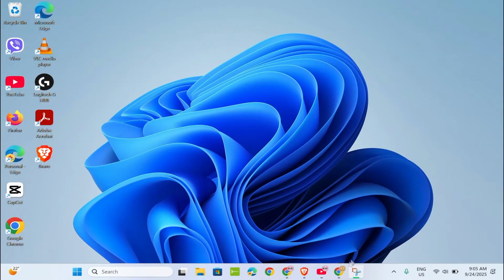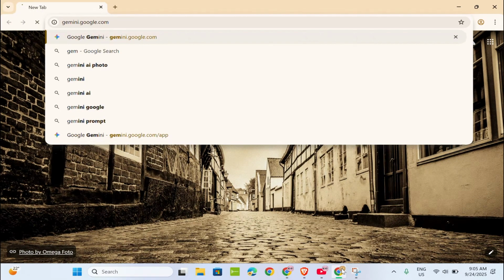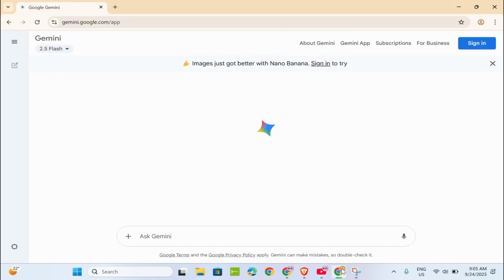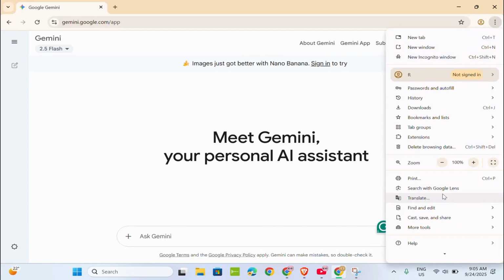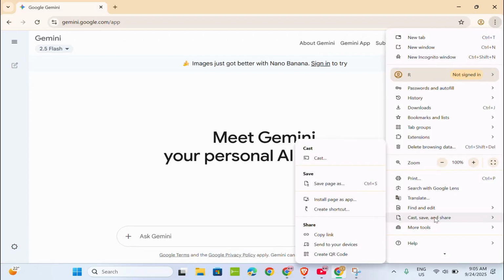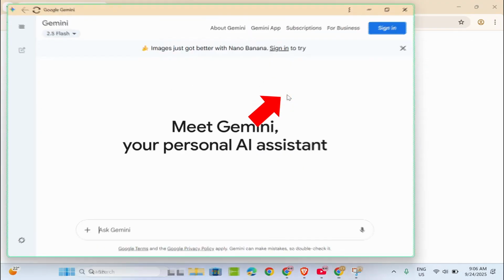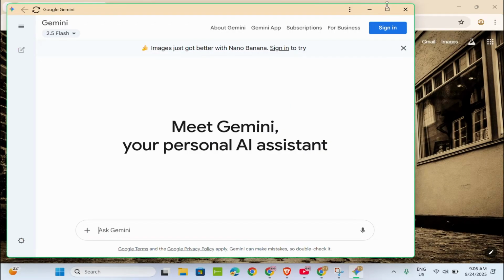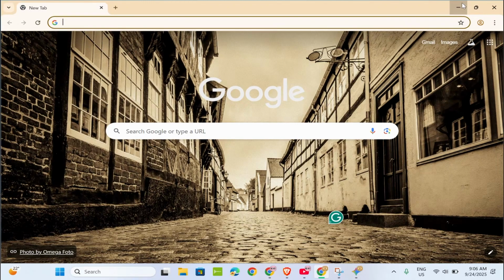How to install Google Gemini as app in Windows 11 ?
Hello Guys,

Welcome to our step-by-step guide on "How to Install Google Gemini as App in Windows 11?" If you want quick access to Google Gemini AI on your Windows 11 PC or laptop, this video will show you how to set it up just like an app. With this method, you don’t need to open the browser every time—you can install Google Gemini as a standalone app using Microsoft Edge or Chrome and launch it directly from your Start Menu or Desktop.

In this video, we will show:

How to install Google Gemini app in Windows 11

How to use Google Gemini AI on Windows 11 PC

How to add Google Gemini to desktop on Windows 11

How to make Google Gemini shortcut in Windows 11

How to set up Google Gemini as PWA app in Windows 11